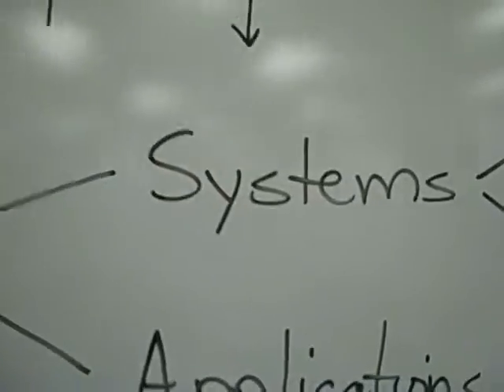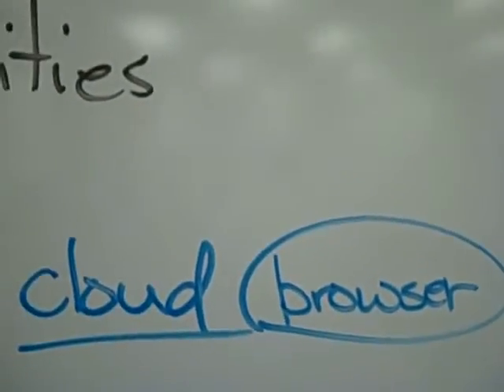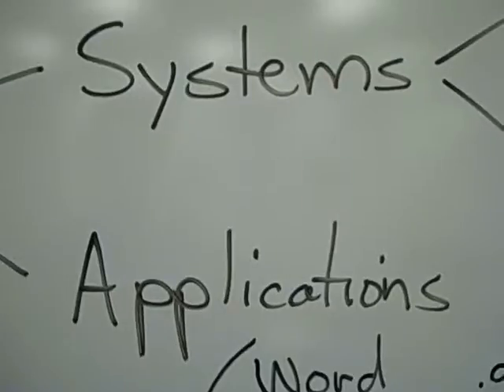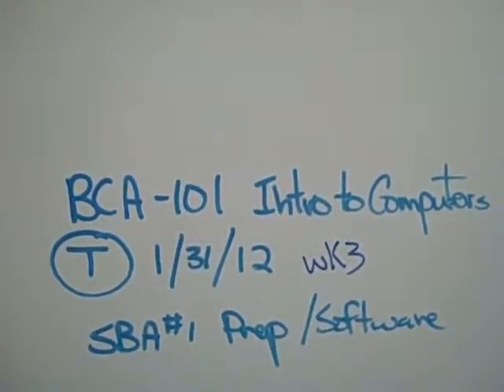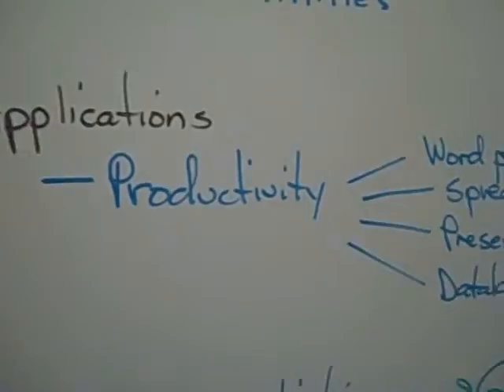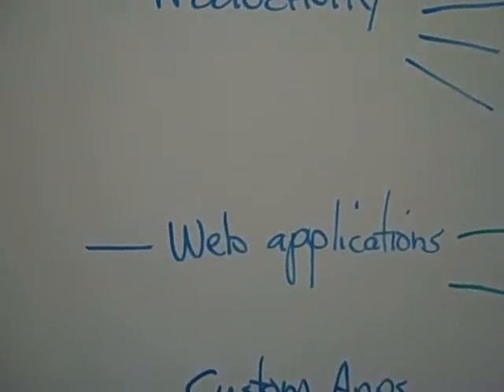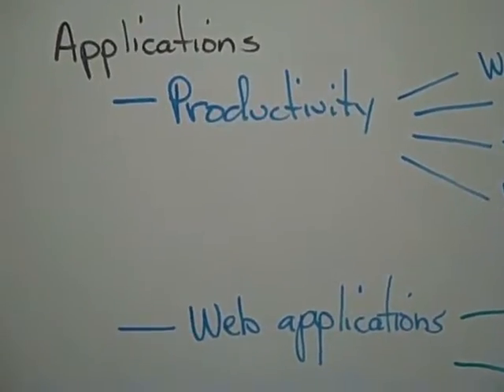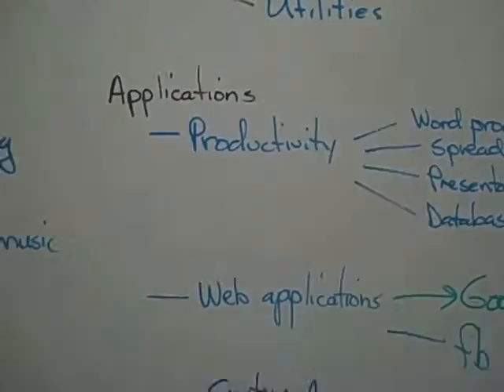BCA-101 1-30-12 1-31-12